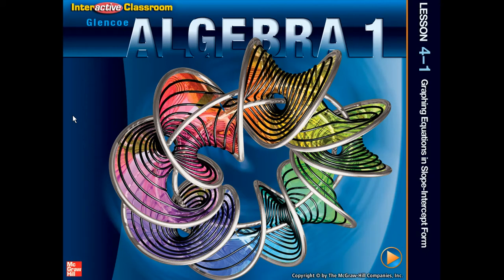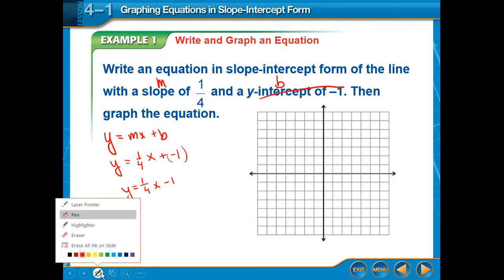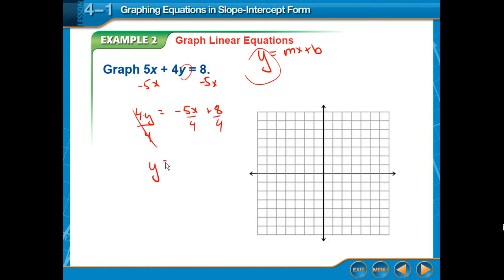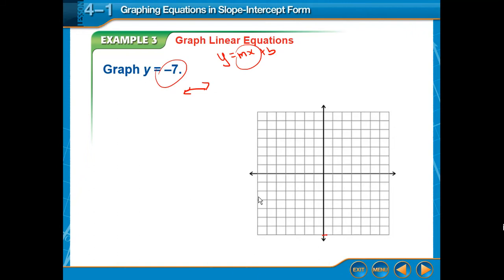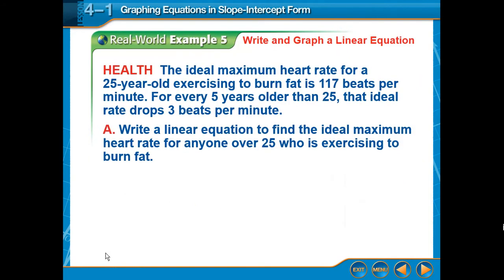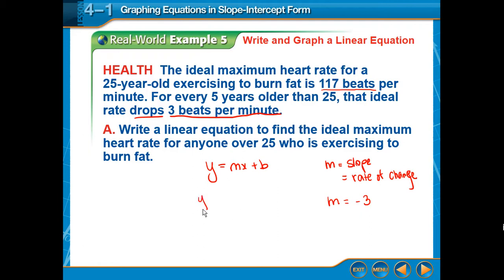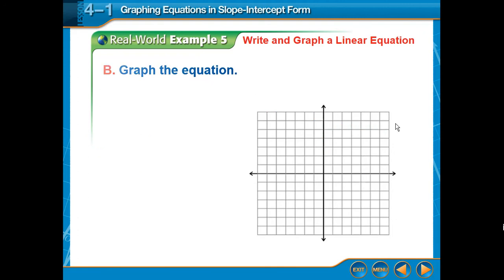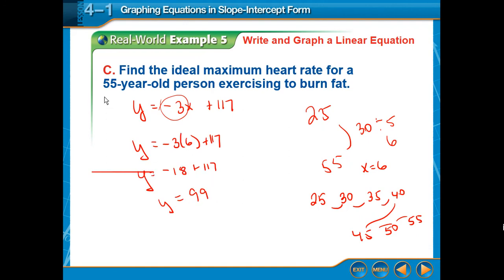4.1 - Graphing Equations in Slope-Intercept Form